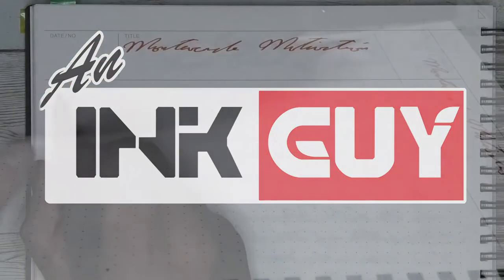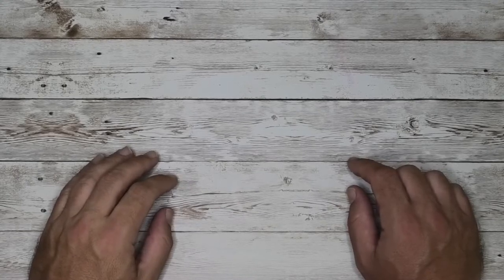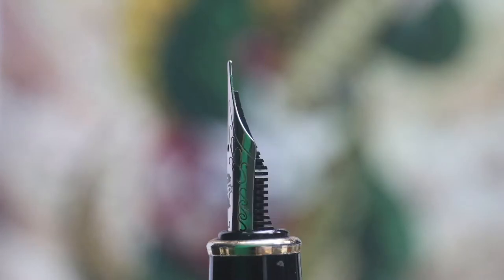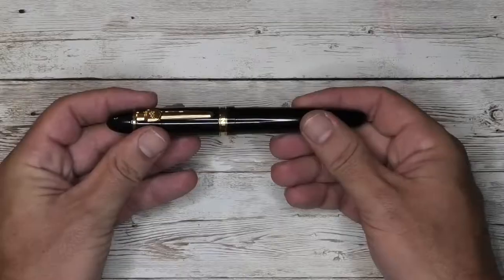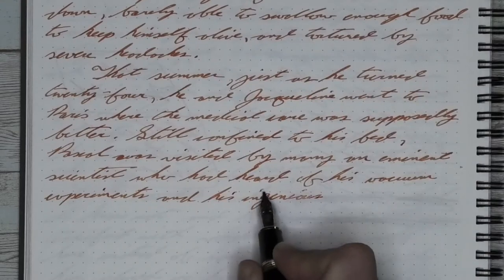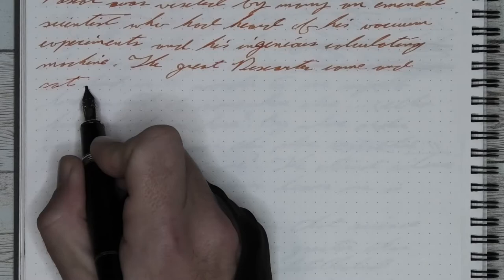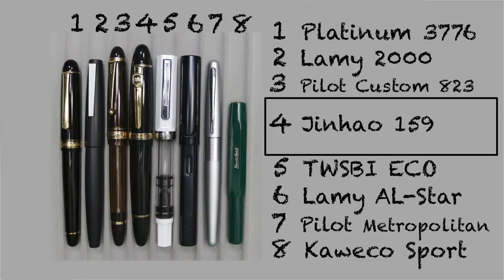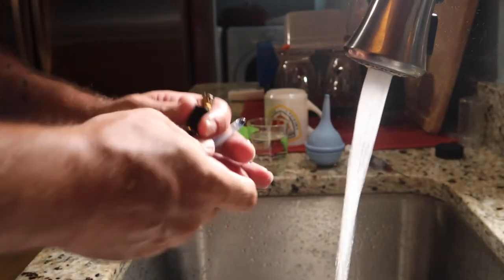Jinhao 159 Fountain Pen Ink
This is a review of the Jinhao 159

Here on the channel there is a new pen review every week.  All the pens shown are from my personal collection, some used more than others.  There is also an ink review every week, and the featured ink of the week is also the inks used in the pen review for the week.  The writing samples are transcripts done from “Of Men and Numbers” by Jane Muir published by Dell Publishing Co, Ink and was first printed in April 1962.  Last there is also a paper review done each week… at least until I run out of different papers.

00:00 Intro
            My thoughts on pen
     Paper used is Maruman Mnemosyne Notebook
1:43 Unboxing
2:06 Turns to uncap
3:19 Nib
4:03 Filling the pen
4:16 Ink of the day
4:56 Does it post
5:34 Writing sample
8:21 Nib writing size comparison
10:13 Pen size comparison
10:59 Cleaning
11:35 Outro

All pictures for this video were taken by me, including the background picture which I made or transformed in photoshop and the video is edited on Adobe Premier Pro. Also, every element, except the music, for this video was made by me. I am in shock if you have actually read this much of the description, if you have comment and let me know you found this.